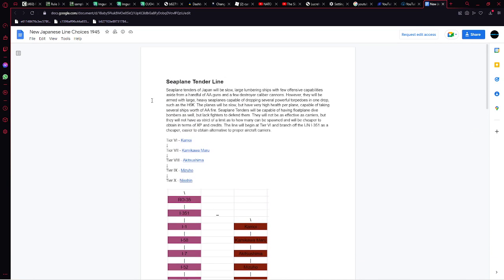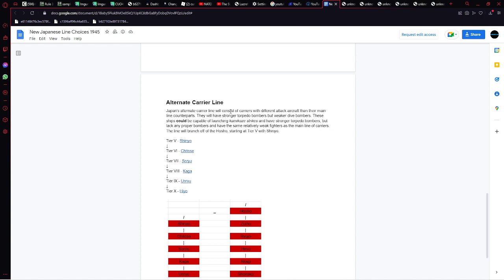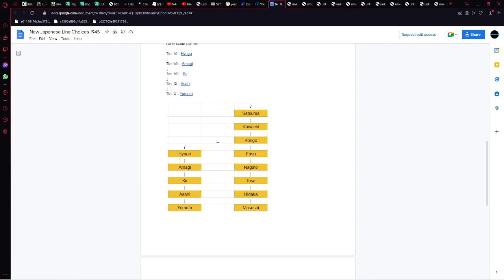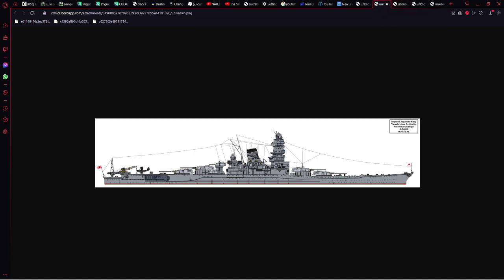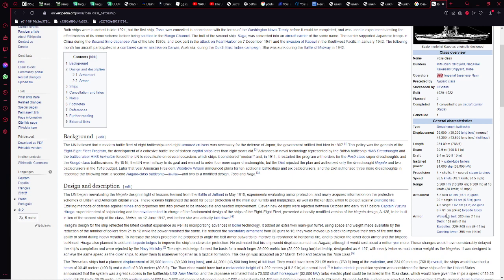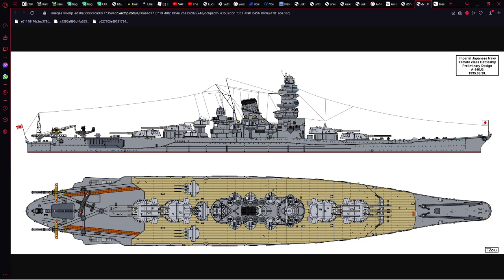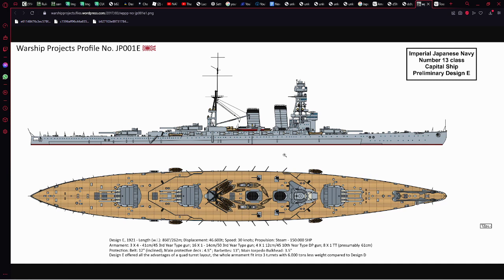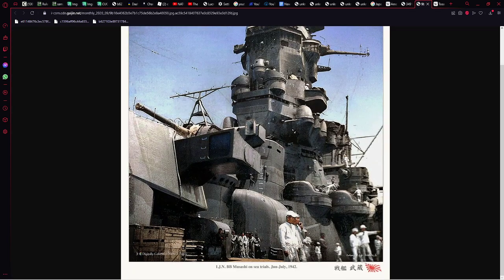ROBLOX NAVAL 1945: CONFIRMED JAPANESE BB'S AND MORE!!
(PLEASE READ ALL THE VIDEO TO UNDERSTAND IT)